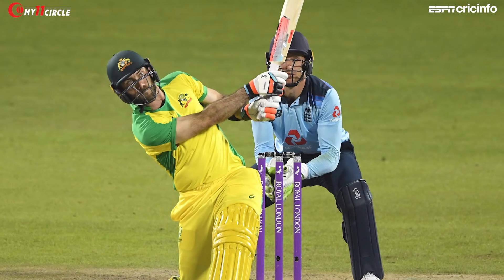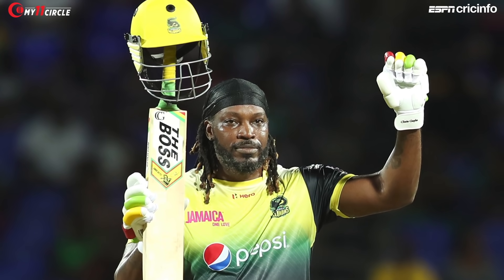Fantasy Pick: If Jos Buttler's back, he must be the captain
Ian Bishop and Sanjay Manjrekar help you pick the best XI for the game between Punjab and Rajasthan.